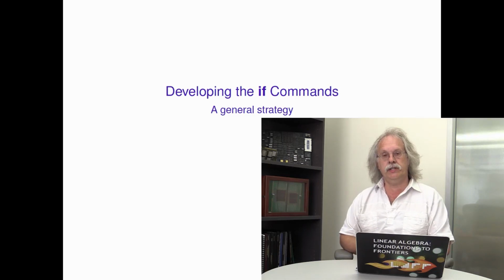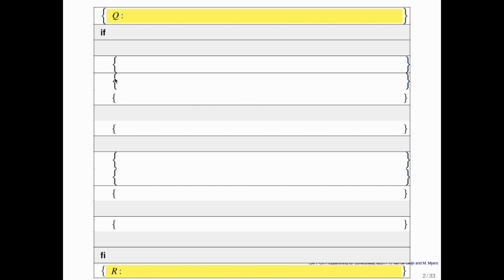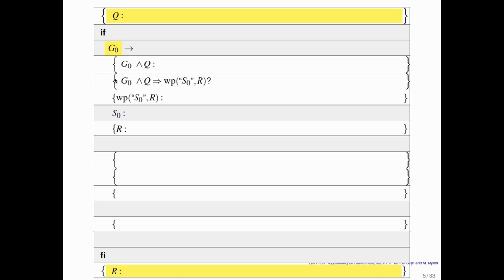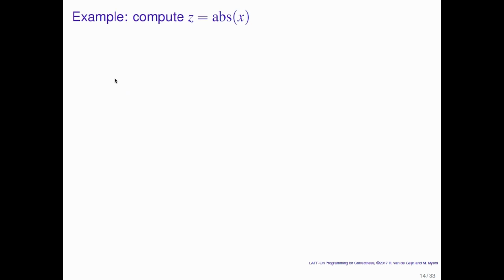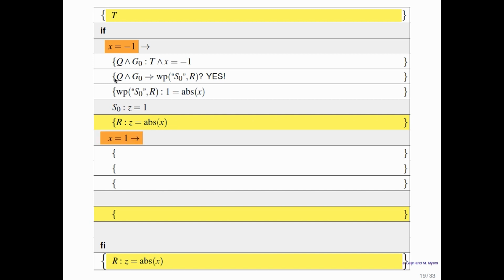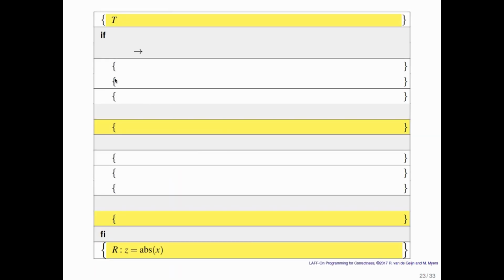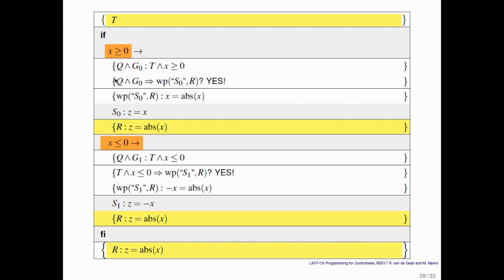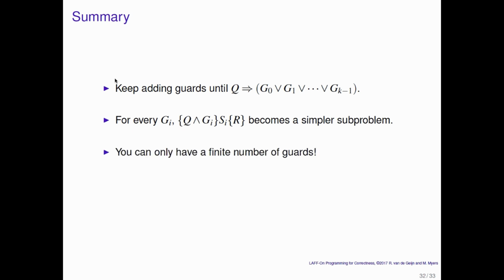LAFF-On 3.3.1 If Worksheet